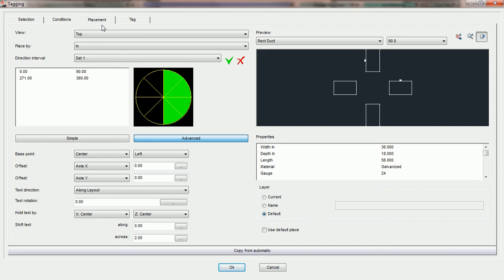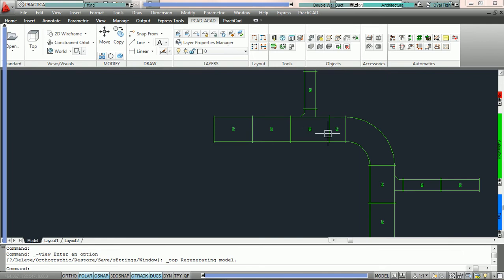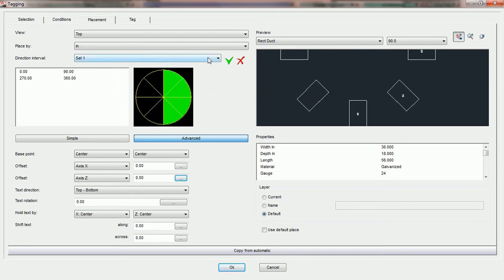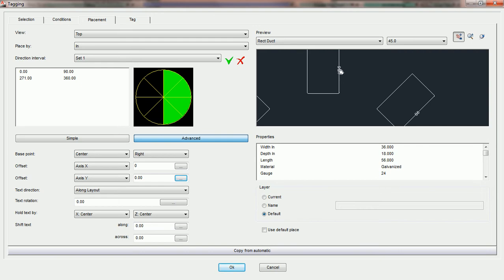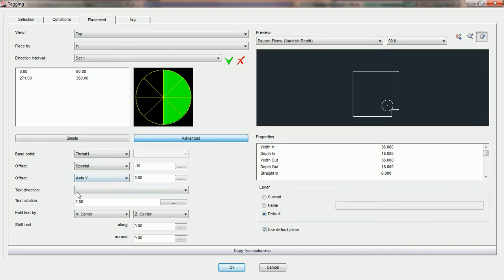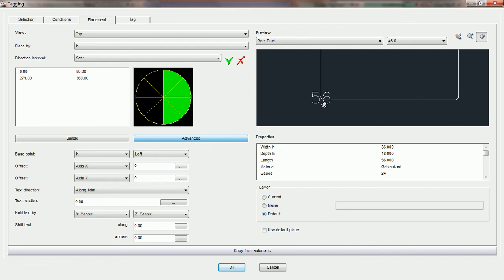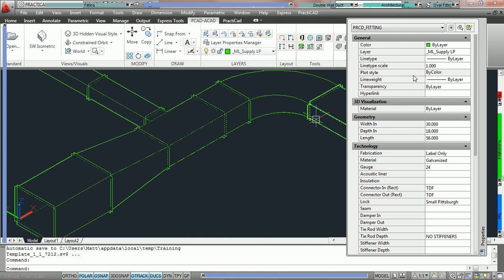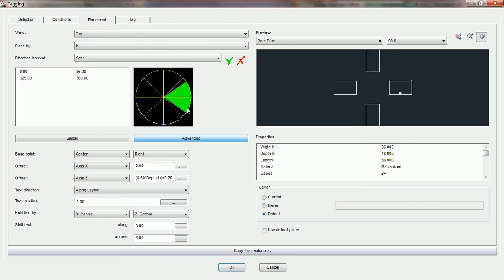PractiCAD - AutoTags - Placement Tab - Full - Part 2